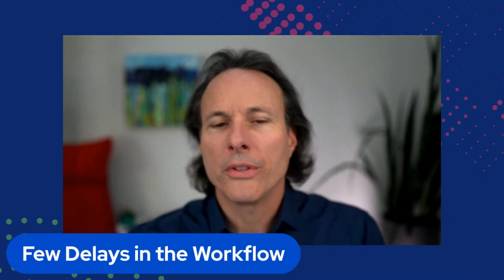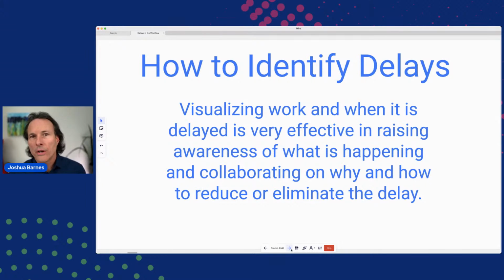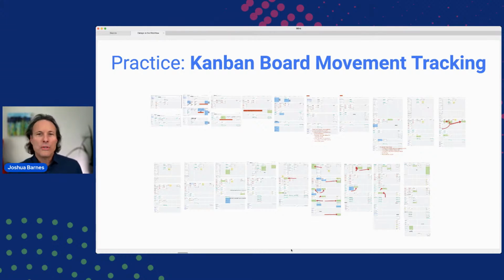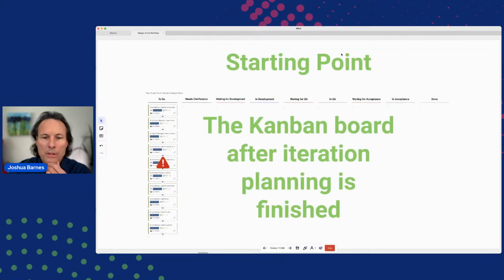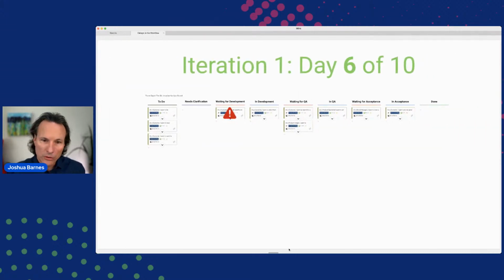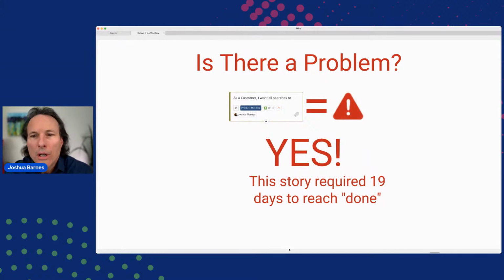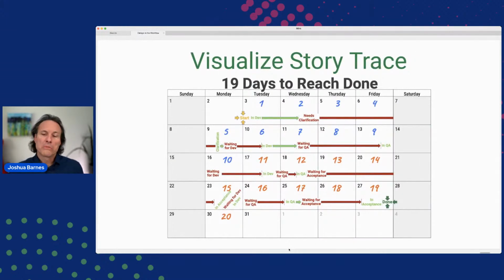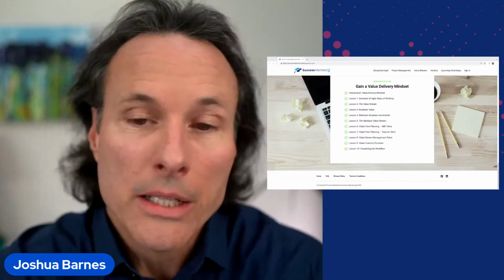All Things Value Delivery Management: Value Flow Factor: Delays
Delays in the workflow may be the largest choke point to your flow of value delivery.

In this, All Things Value Delivery Management live event,  learn how a Value Delivery Manager can identify delays, raise awareness of their impact, and work to reduce or eliminate them.

Agile Thought Leader: Joshua Barnes

PMI PDU Claim Code – 0.50 hours, 4972BYQFGT